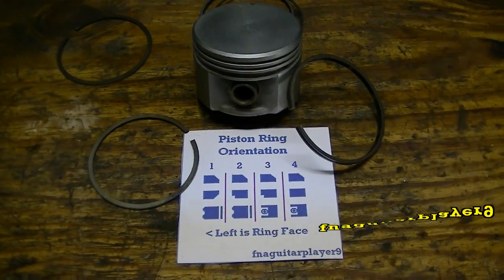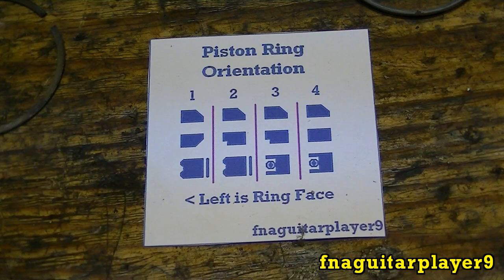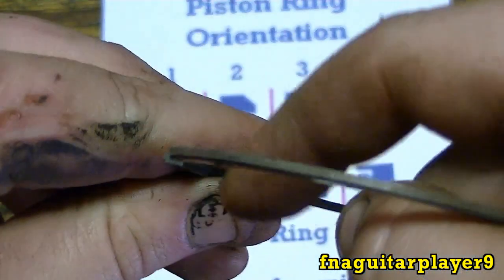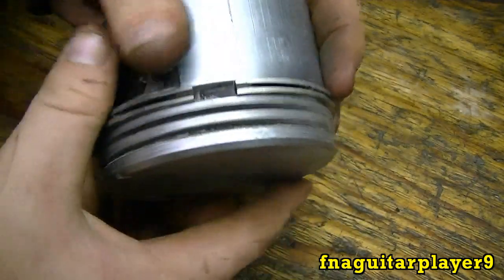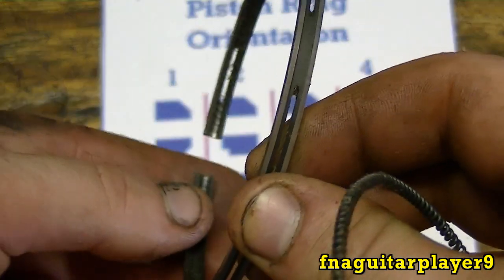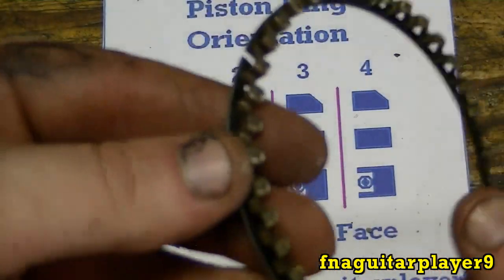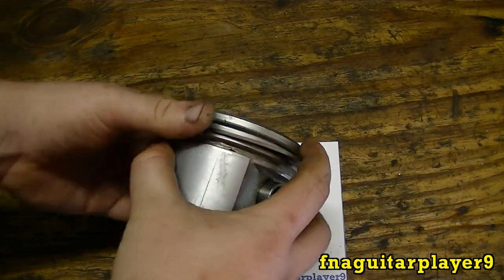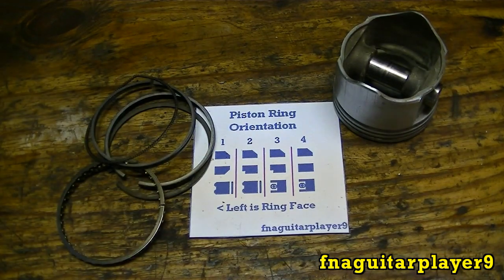Piston Ring Orientation & Installation Tips